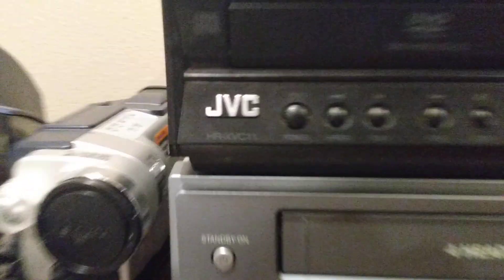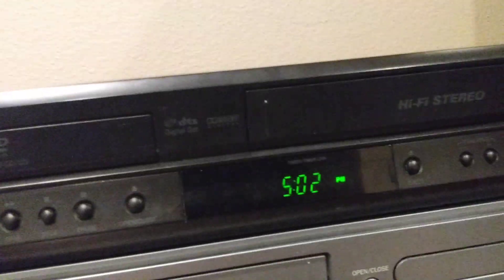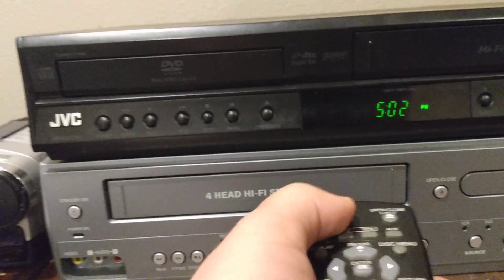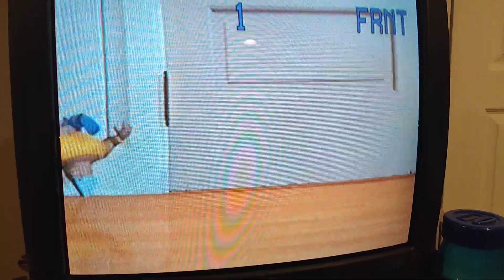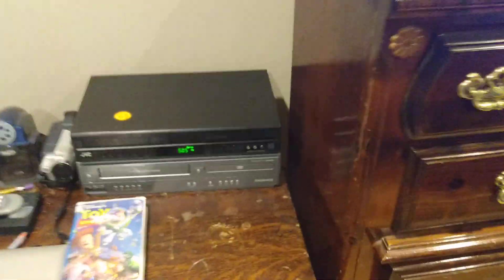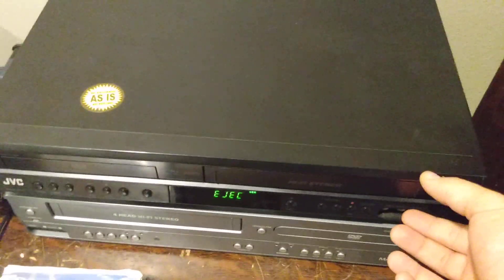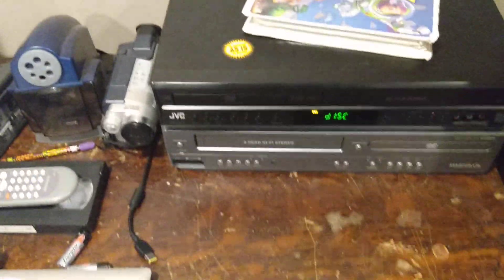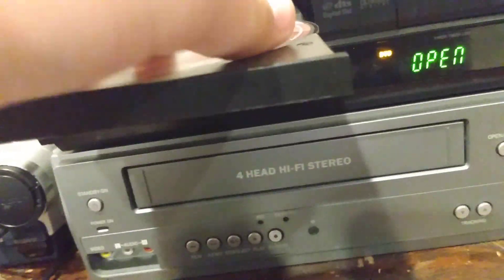JVC hr-xvc11 that I got from the Goodwill store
I wanted to show you what I got it from the Goodwill store and this is a pretty neat VCR DVD combo unit